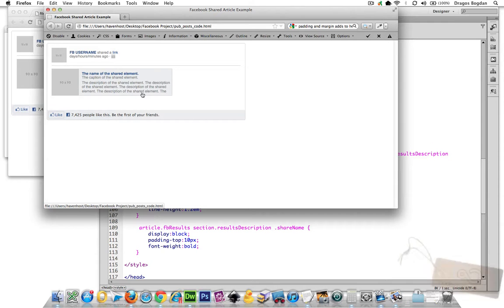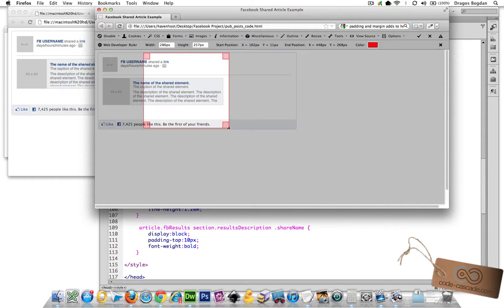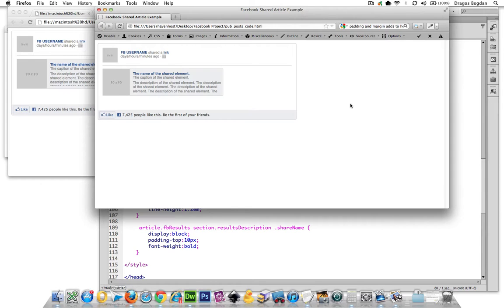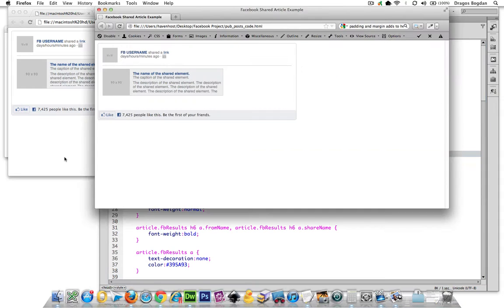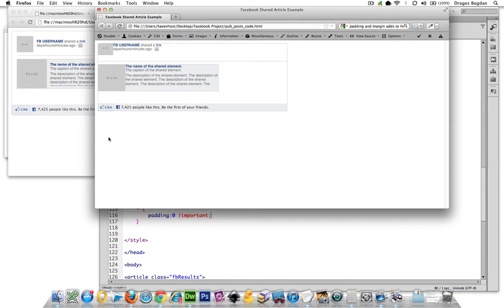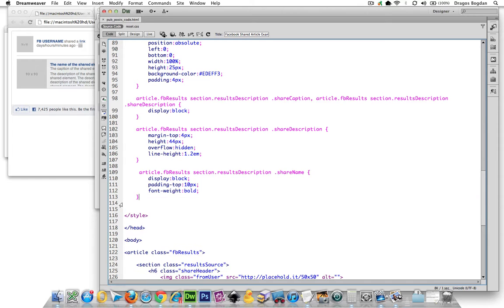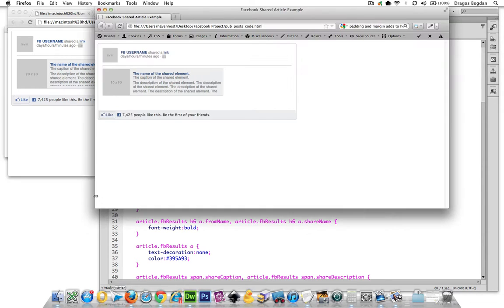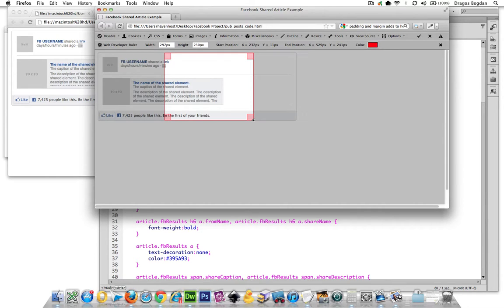(14/14) Adjust Height to Accommodate Padding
Adding padding to elements will affect the parent container's height. If having a specific height is required in your design, than you'll need to make adjustments to compensate for the extra space.